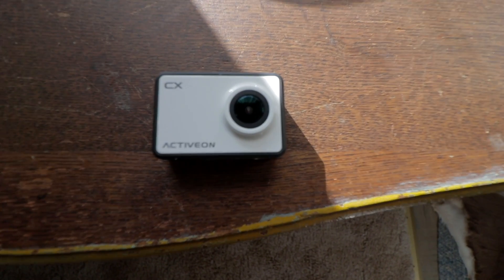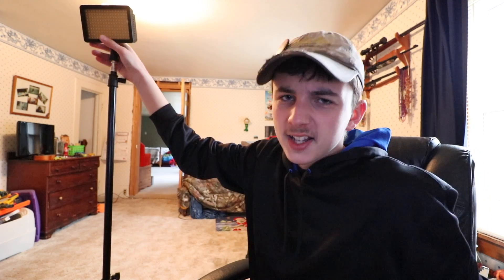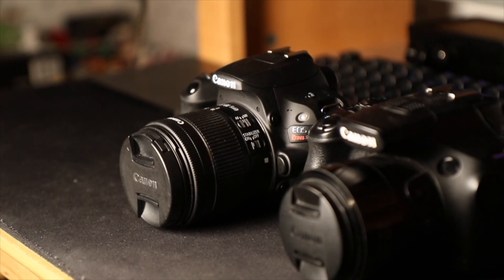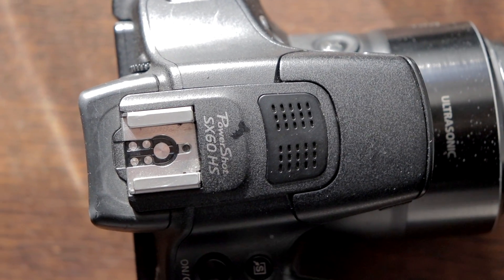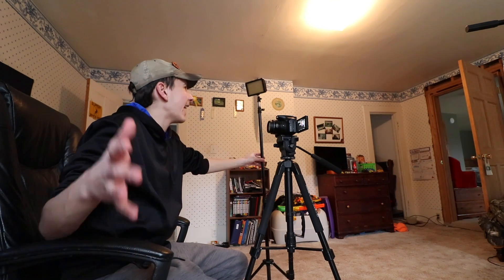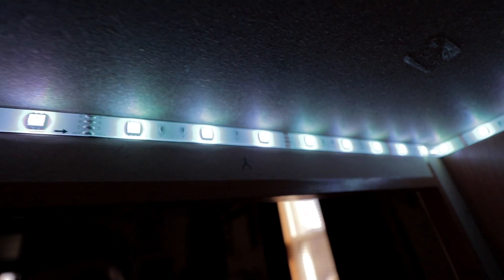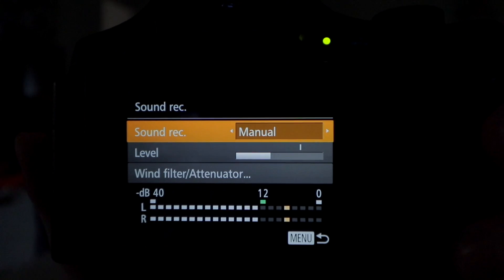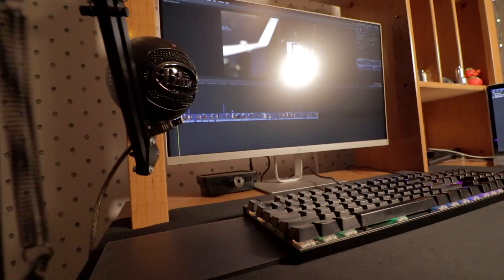BASIC MISTAKES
Video Copyright: Nick Connors

Microphone set-up

Variable ND Filter